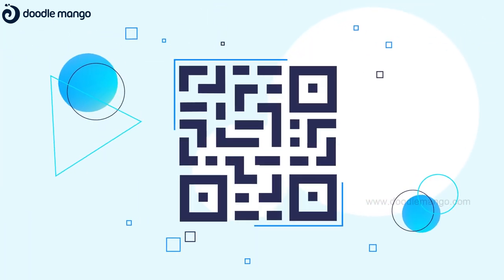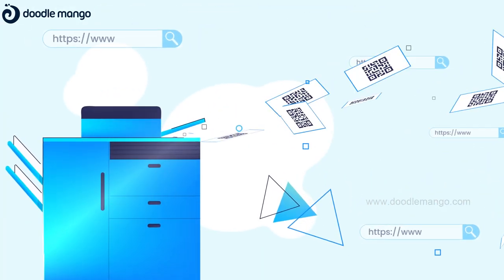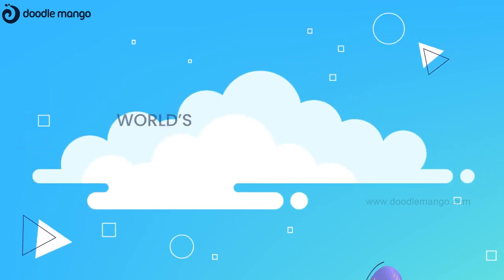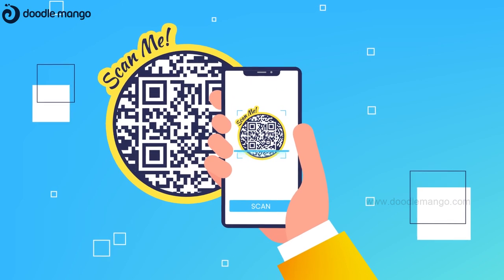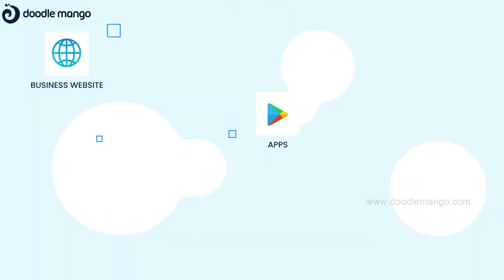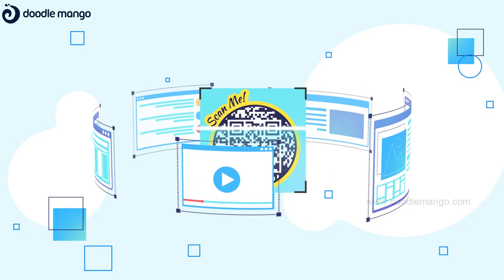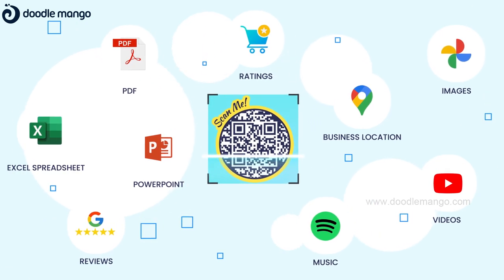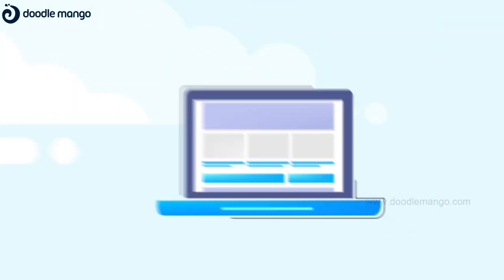Explainer Video | 2D | QR Code | Doodle Mango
Save your time with ready to set QR code sticker and kick start your business.
Likewise, we have created a 2D animation video for representing the game. Likewise, to convey ideas such as these to the market, you may need Doodlemango to present them as comprehensible animated explainer videos.